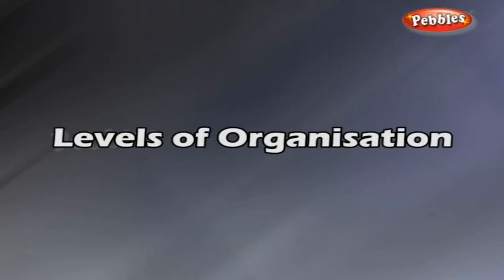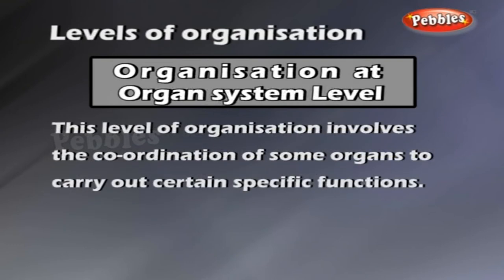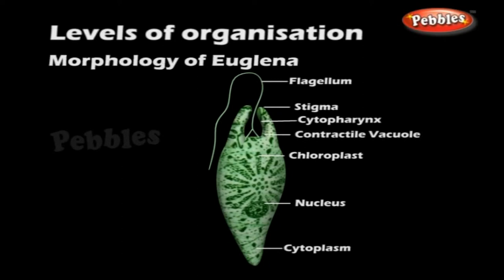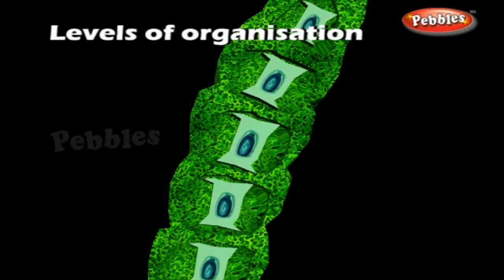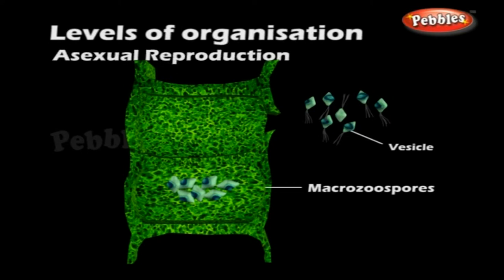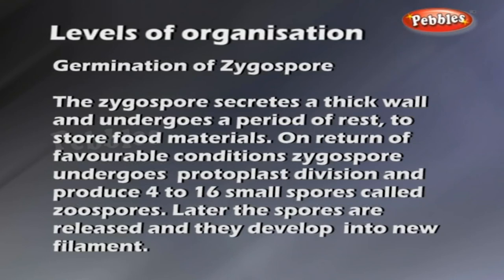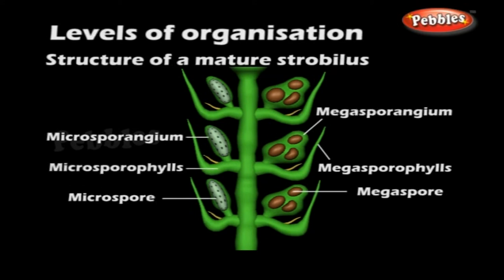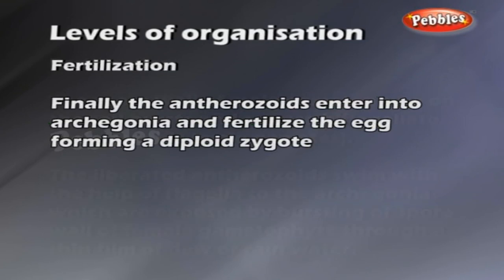Organisation of Unicellular Level || Class 6 to 10th Std CBSE || Biology Explorer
This video is a part of Pebbles CBSE Syllabus animation
Pack. Class 6 to 10th Subject Packs are available in all leading Book Stores in all over India.